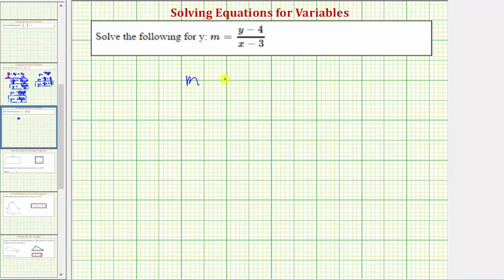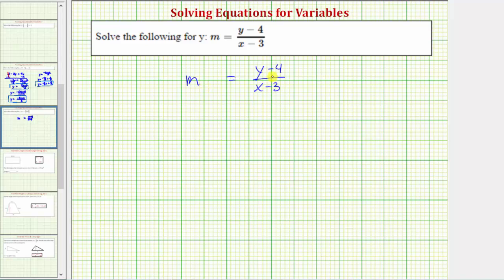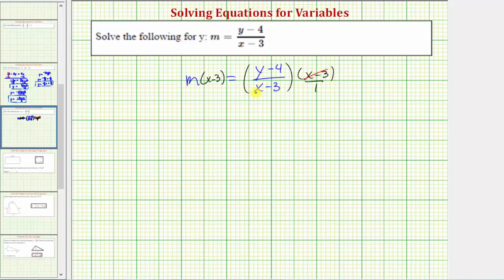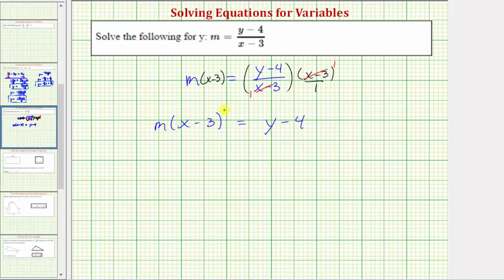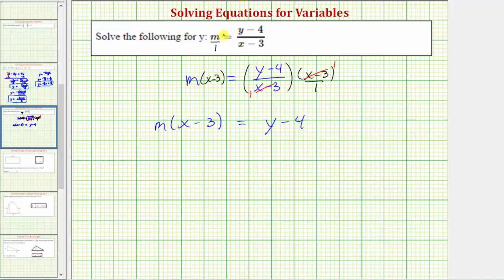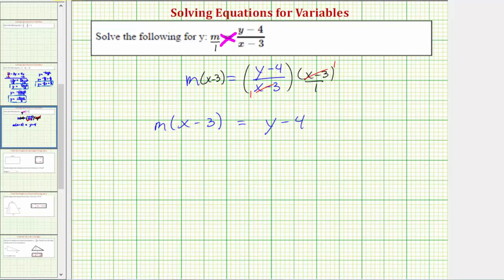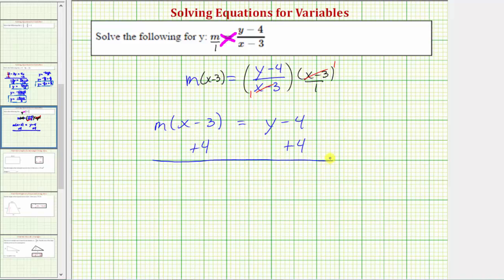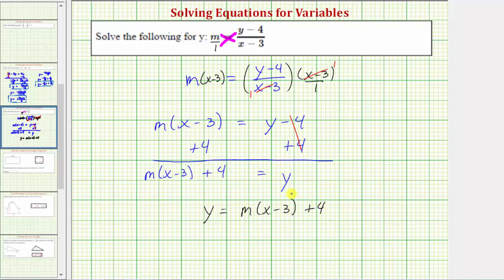Literal Equations: Solve m=(y-a)/(x-b) for y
This video explains how to solve a literal equation for two different variables.